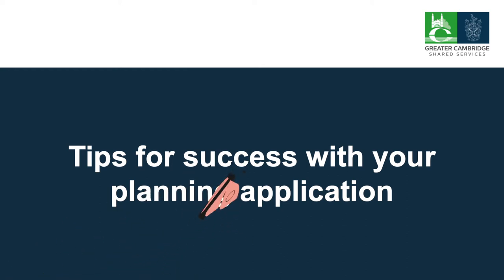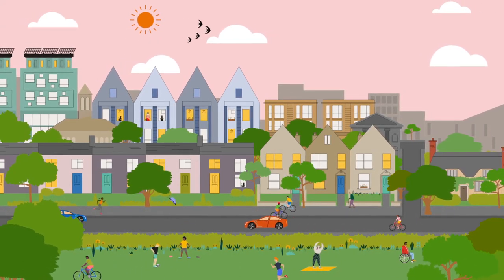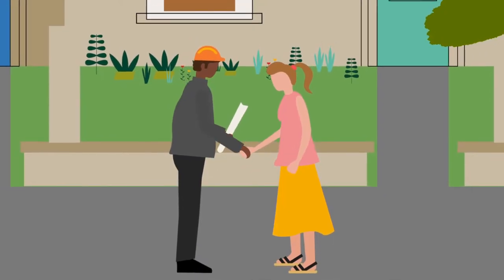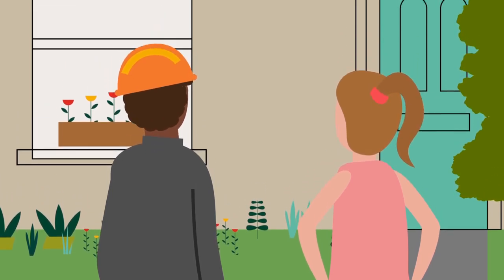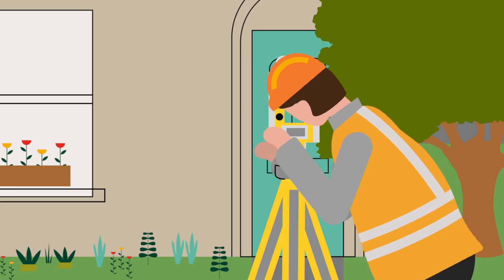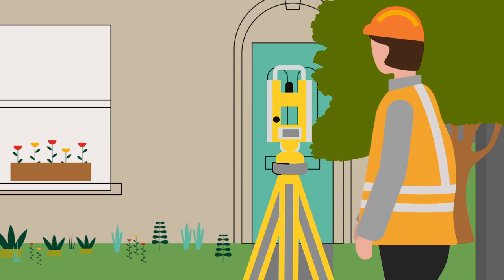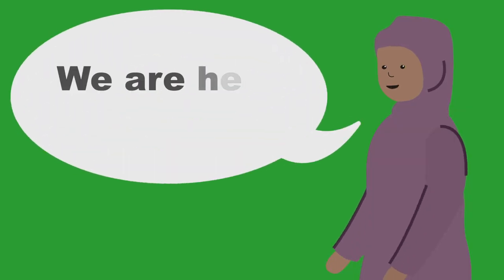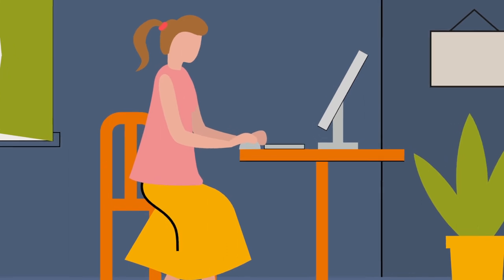Planning applications: Getting it right first time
A video guide to help you, if you are considering applying for planning permission.